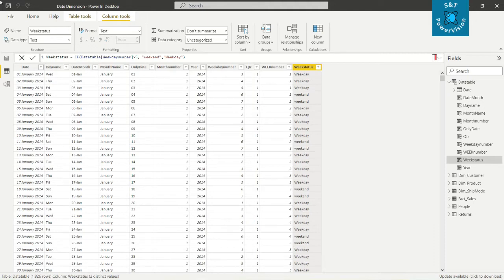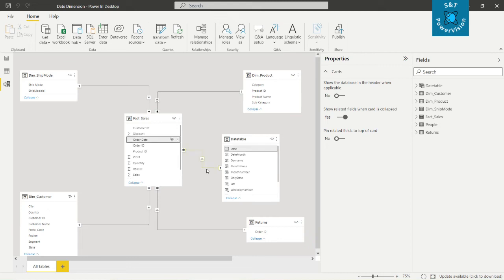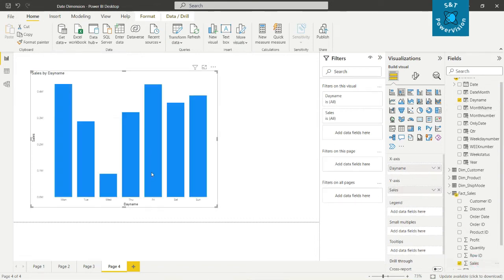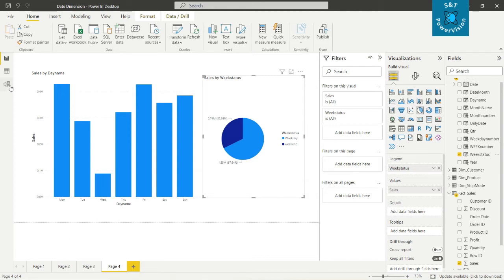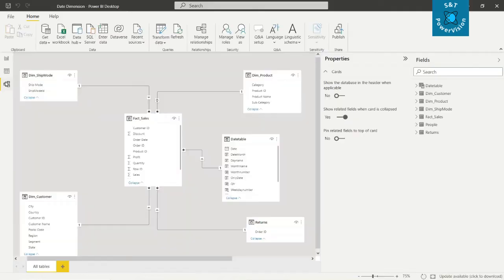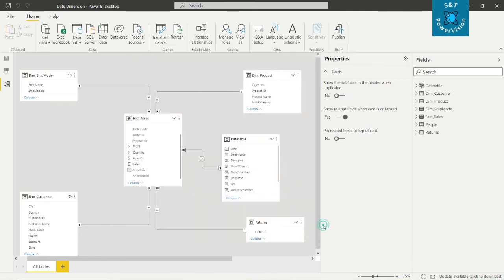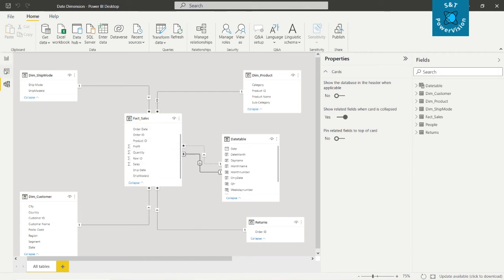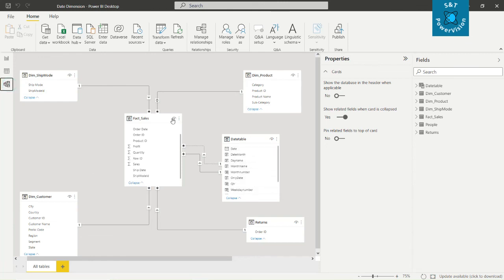3.4 How to create Date Table | Part 02 | Power BI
In previous video 3.3, I have explained about how to create date dimension or date table. Now in this part we will explain about how to map it in fact table, its mapping for multiple field and how to use it for analysis.